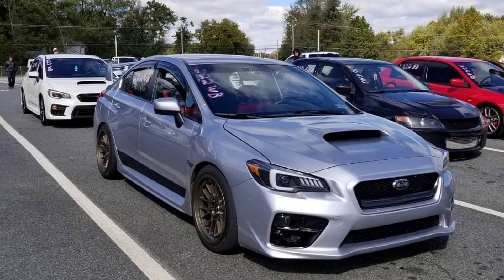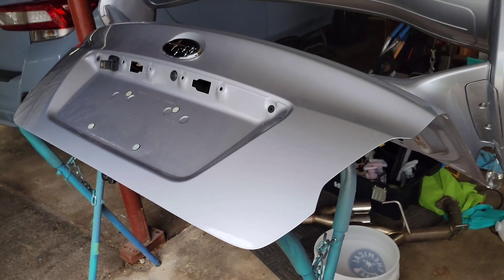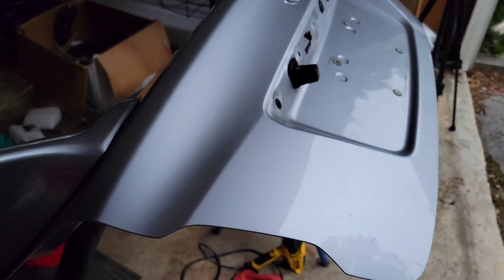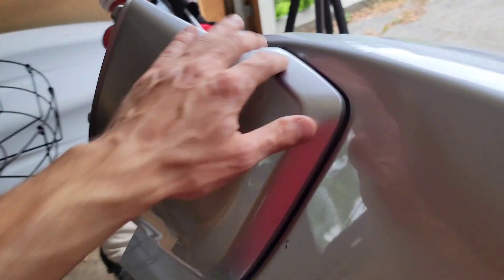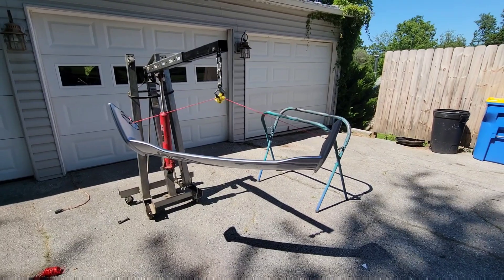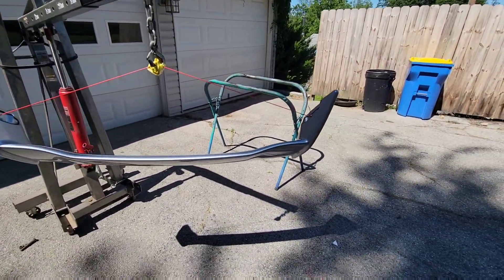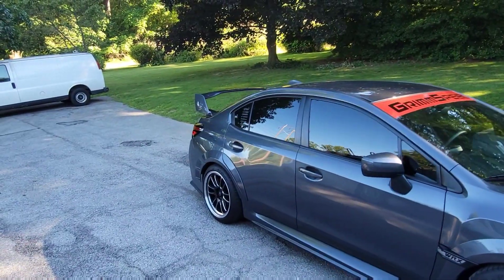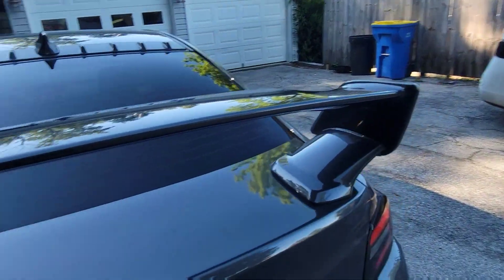STI Spoiler On My 20 WRX (Came Off My 15 WRX 3Yrs Ago)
I stumbled upon a ISM WRX trunk with STI spoiler that looked familiar. Mostly the Custom Painted black badge with rainbow flake. Turns out 3 years prior I swapped trunks with this person to sell my 2015 WRX, and now he was selling it. So I jumped on it and bought it back, painted it and installed it on my new 2020 WRX.

MOD LIST (Catagorized)

PERFORMANCE:
- Cobb Accesport
- Mishimoto Cold Air Intake
- Deatschworks 300c Fuel Pump
- Cobb Flex Fuel Kit
- Perrin TGV Deletes
- PRL EGR Delete
- Grimmspeed EBCS
- Grimmspeed TMIC
- Boomba BPV
- 1320 Catted Downpipe
- Radium Dual Baffled Catch Cans
- Phatbotti Protune (E65)
- 372WHP/374lbft On Standard Map
- 403WHP/381lbft On Send-It Map

ENGINE BAY DRESS UP
- Perrin Fender Shrouds
- Perrin Radiator Shroud
- Perrin Pully Cover
- IBR Vacum Pump Cover
- Painted All Yellow Caps
- Custom Battery Cover

SUSPENSION/TRANSMISSION/Mounts
- Brembo Brakes (Factory)
- H&R Lowering Springs
- Boomba Short Shifter Plate
- Perrin Shifter Bushings
- Perrin Shifter Stop
- Aluminati Solid Transmission Mount
- Aluminati Solid Carrier Bushings
- Torque Solutions Pitch Stop
- DFJ Short Shifter
- Weighted Shift knob
- Titan 15mm Spacers
- Cosmis FlowFormed XT206R 18x9.5+38
- Muteki Lug Nuts
- Dunlop Sportmax 245/40/R18

EXTERIOR & AERO
- Custom Painted Tail Lights
- Custom Painted Fender Badges
- Custom Emblem Overlays
- Window Tint 20%
- Vortex Generator
- STI Spoiler
- Password JDM Gourney Flap
- Perrin Front Plate
- S207 Rear Bumper Vents
- S209 Fender Flares
- Oem Style Front Lip
- Oen '20 STI Fog Bezels
- Bayson R Front Grill

INTERIOR
- Recaro Seats (Factory)
- JDM Leather Shifter Trim
- OLM Carbon Dash Trim
- OLM Carbon Shifter Trim
- Accesport Vent Mount
- Weighted Shift Knob
- Suede Wrapped A-Pillars
- Customized OEM Shiftknob

LIGHTING
- Vland Headlights
- Diode Dynamics Tail/Turn Module
- Diode Dynamics Smart Tap Relay
- Diode Dynamics Reverse LEDs
- Diode Dynamics LED Tag Lights
- Diode Dynamics Interior LED Kit
- Red LED Strips (Under Dash/Seats)
- JDM Rear Fog / 4th Brake Light
- Alpena LED Underglow
- Alpena LED Engine Bay Lighting

OTHER
- Made Side Fender Vents Functional
- Made Rear Bumper Vents Functional
- Perrin Hella Horn Bracket
- 6 Hella Horns (2 visible, 4 hidden)
- Urethane Exhaust Hangers (Raises Stock Muffler 2" to fill gap)
- Perrin Window Vents